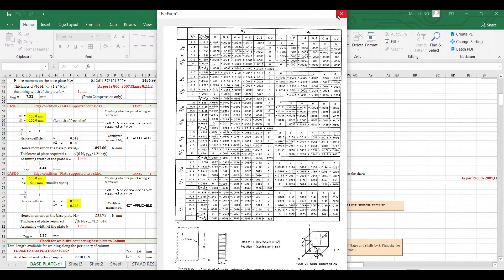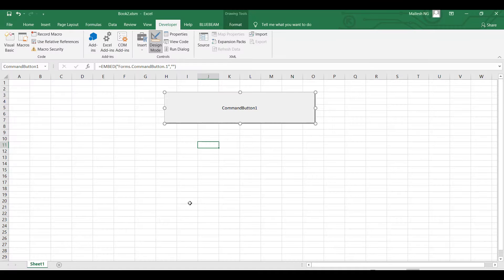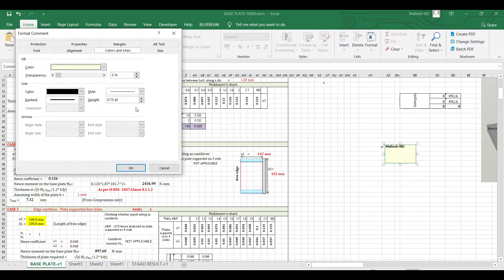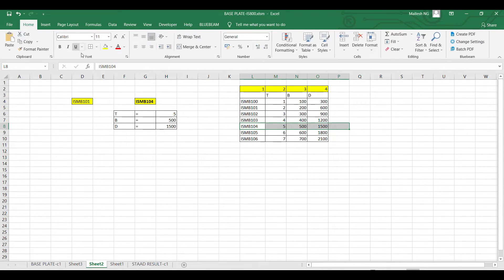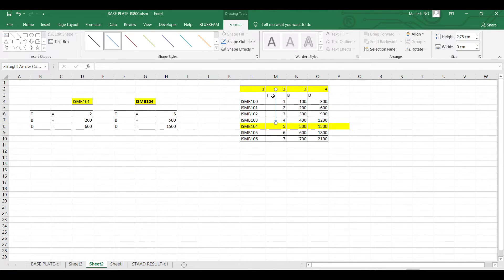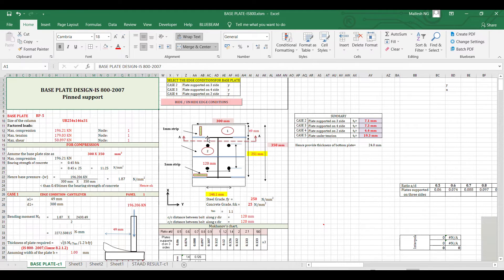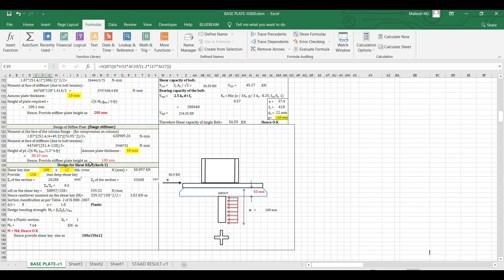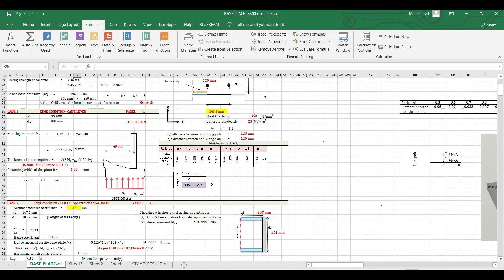Excel VBA-Userform & Base Plate design Sheet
Base plate design as per IS 800: Pinned support condition.

I am a structural engineer with 8+ year experience and I always like doing my work in different way, I will get bored working in a conventional way so to make my work more interesting i started creating Excel sheet using VBA  and its a fun way of working and in a long run it makes your work more easier &